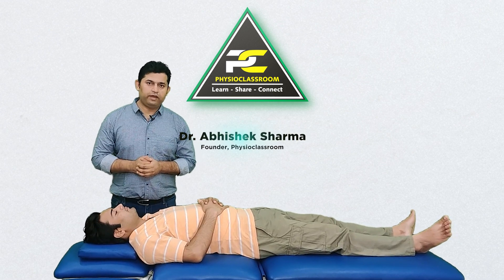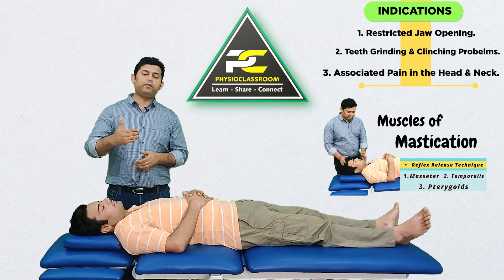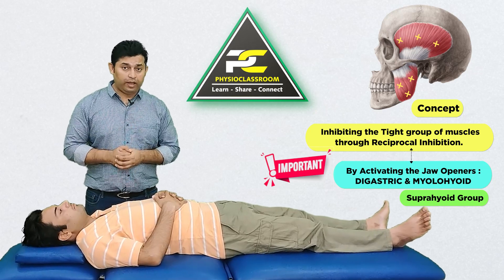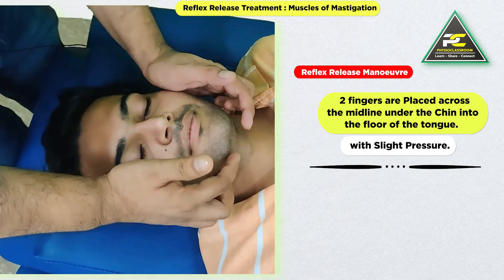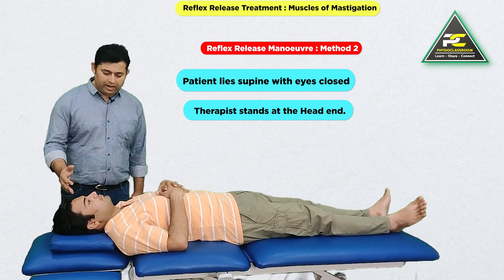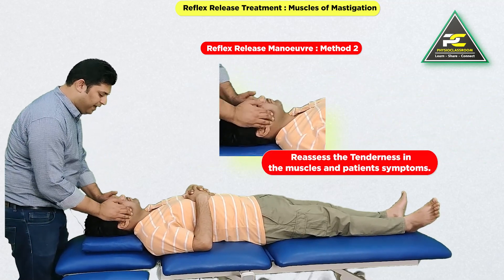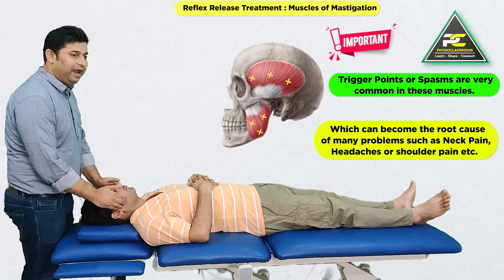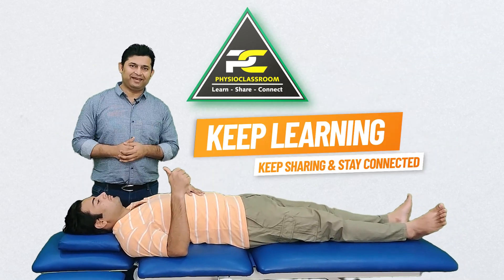TMJ DISORDER TREATMENT BY REFLEX RELEASE TECHNIQUE :HELPFUL IN MOUTH OPENING/ BRUXISM HEAD/NECK PAIN